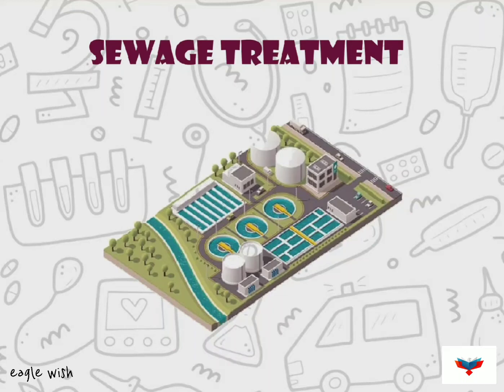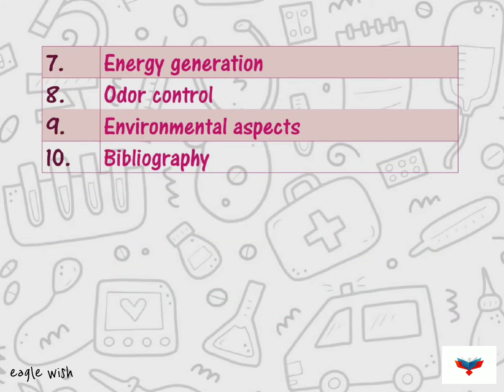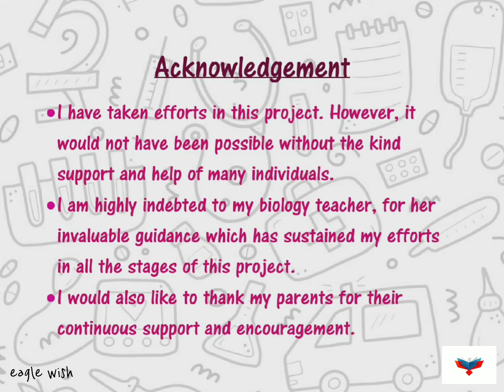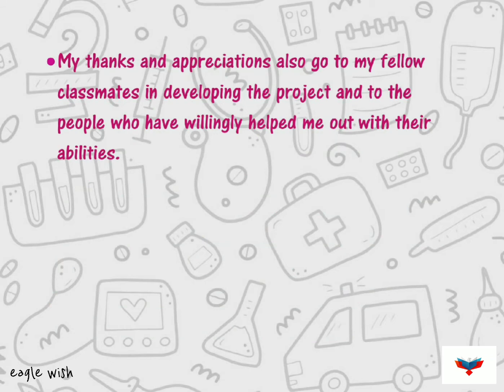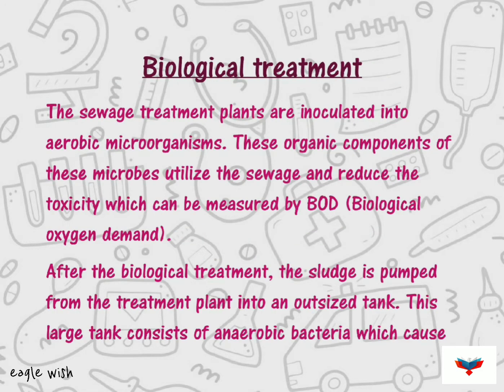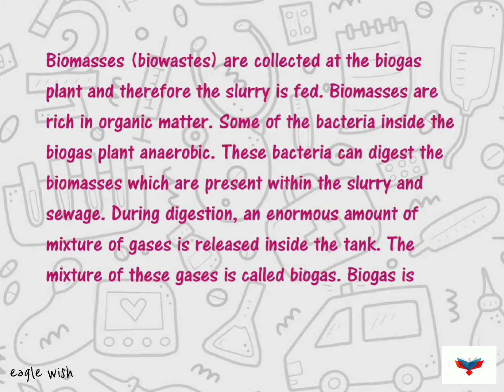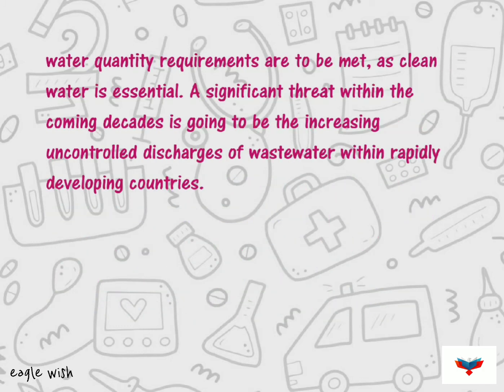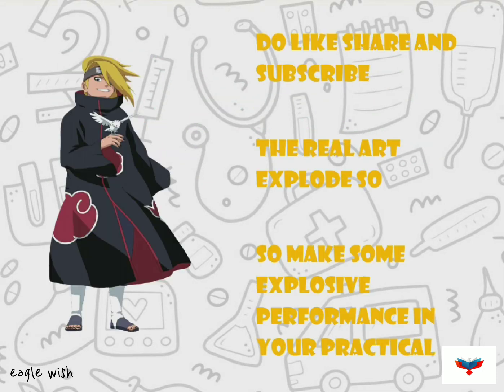|| Biology Investigatory Project on Sewage Treatment || Class 12 ||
Gmail: eaglewish4@gmail

Biology investigatory project on Sewage Treatment
Biology investigatory project on Microbes in Human Welfare